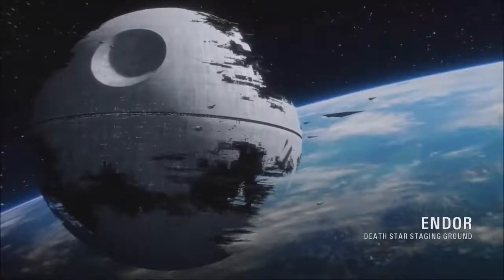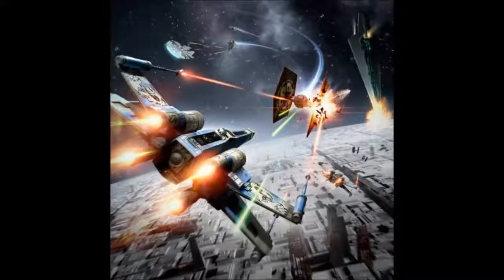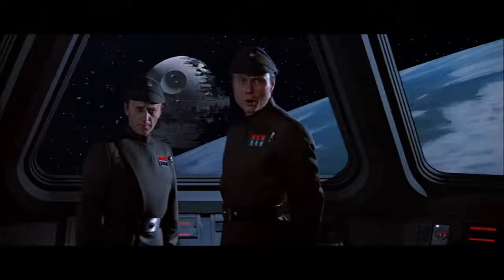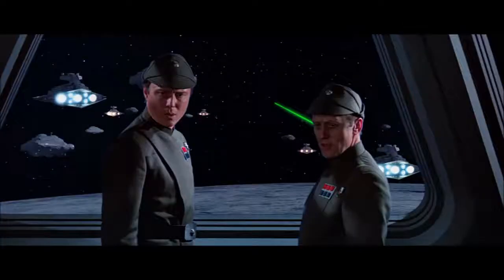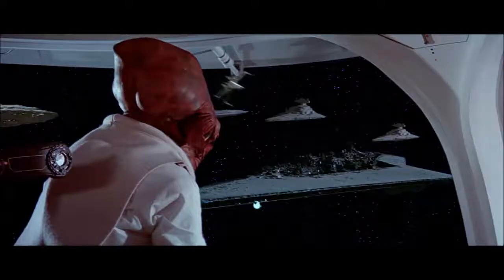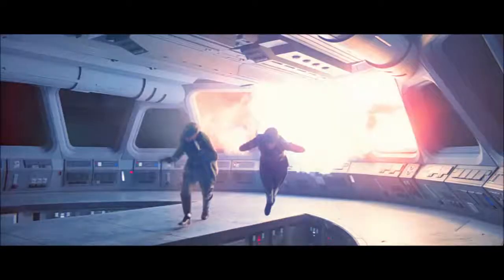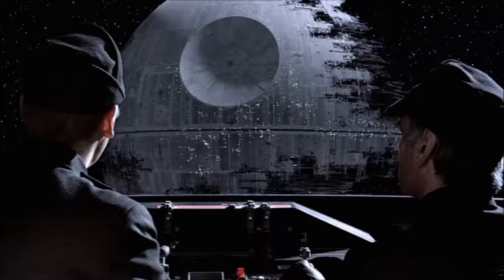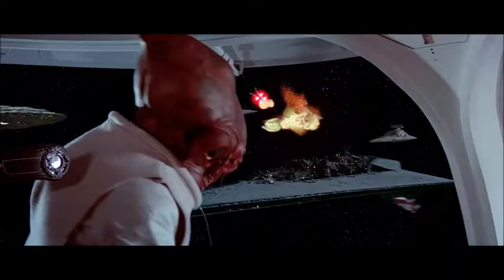Death of the Executor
How did a single pilot in a small fighter really take down a massive Super Star Destroyer? It's not as simple as that and we go into the real reason it met it's doom that day.